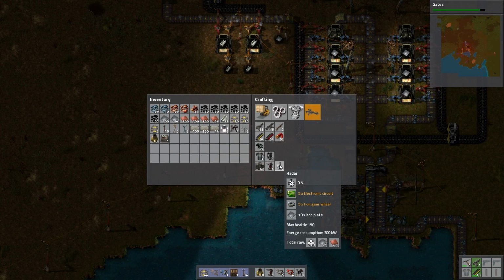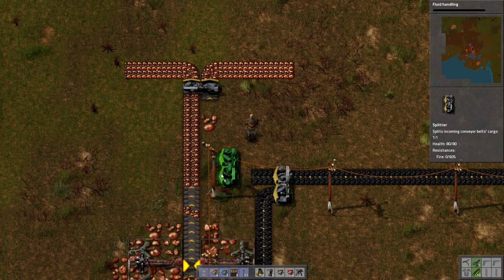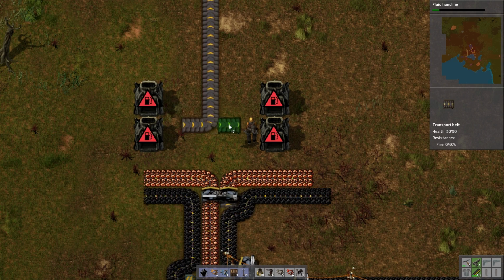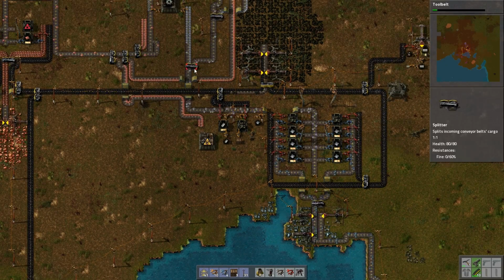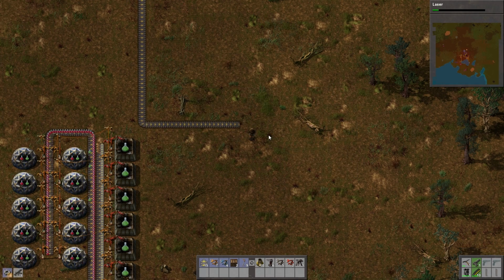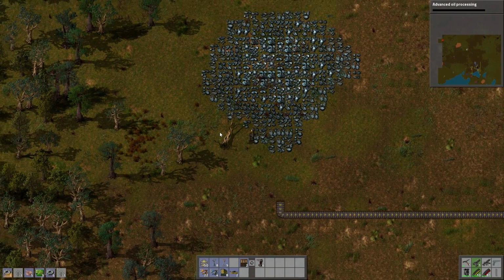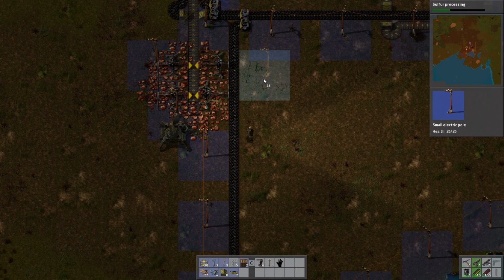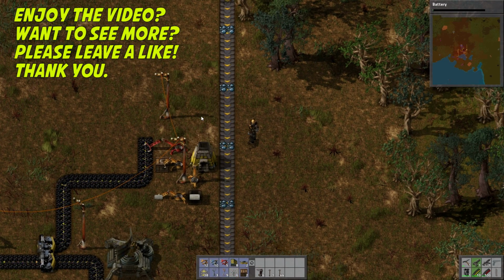Factorio 0.12 Gameplay / Let's Play (S-1) -Ep. 7- "Long Distance Iron"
I noticed too late that this is build 11 and most people want to see 12.5. I have already recorded a lot for this season so I’m going to continue but next season will be the latest build.
Just a heads up. I am very new to Factorio and I will know almost nothing about the game. You have been warned :D

Factorio Key Game Features:

• Mining, logistic and production systems
• This is the core of the game. Mining drills digging the ground for minerals. Robotic arms moving material from one side to another. Lines of furnaces smelting the precious ores. Assembling Machines automatically building further products. And conveyor belts literally everywhere.
• Oil refining
• There is more to the production than just minerals. This planet is rich in oil as well. And you will need it. Pump it from the dephts. Break it to fractions in Oil Refineries and put it to good use in Chemical plants.
• Trains
• Belts are great for minerals. If the mineral fields are close. And not that big. Otherwise you better build good-old train tracks and scale your logistics to a new level.
• Logistic robots
• The "third support" of the logistic system. You need advanced technology for this. But once you have it you have all these cool looking drones that move the stuff for you based on some general conditions you set up.
• Blueprints and building robots
• Tired of manually building another mining site. Just use a blueprint. Define what should be built, provide the material and a bunch of building drones will build the whole thing for you.
• Pollution
• You are not welcome on this planet. With all your smokey machines that generate plenty of waste and destroy the environment. If you make too much pollution you better prepare for the enraged natives to come after you.
• Scenario pack.
• Scenario pack is for Furnace Attendant or higher tiers. This is a set of additional mini campaigns. At the moment there are three, but we plan to add more in the future.

You can download Factorio from one of the following official websites.

Download Factorio from the Steam store here: Coming Soon

Is Factorio a good game? Or should you pass? Check out some reviews here: Coming Soon